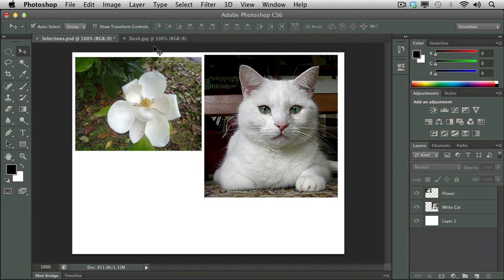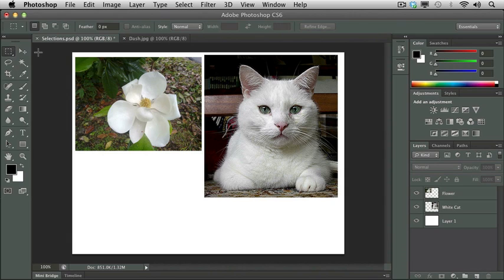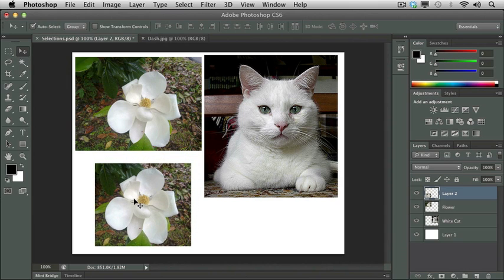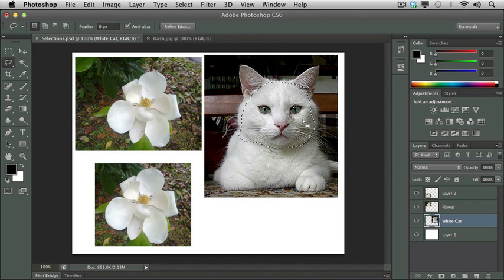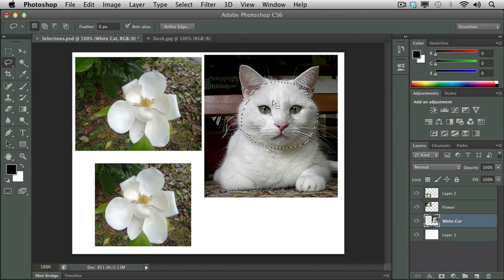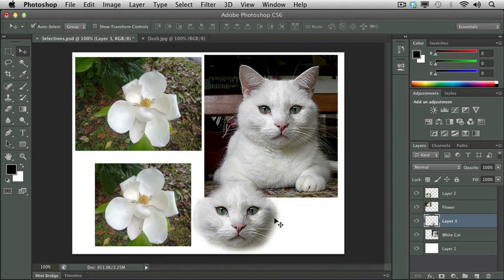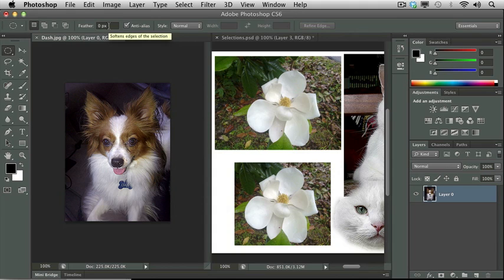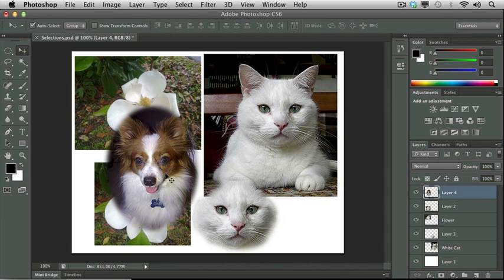Adobe CS6 Design Web Workflow 2012 Raster Image Editing with Photoshop 04 Making Selections